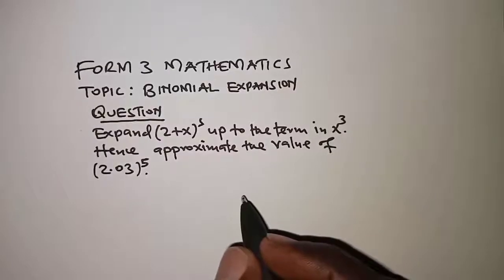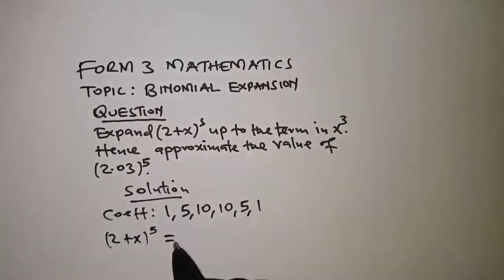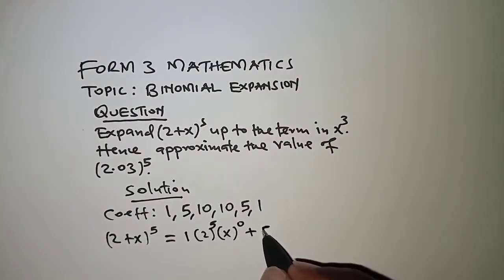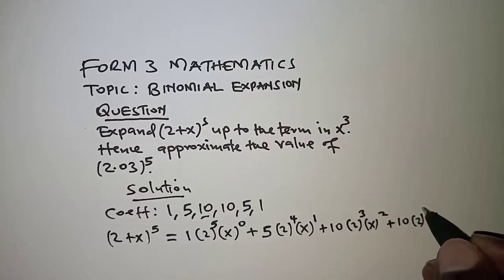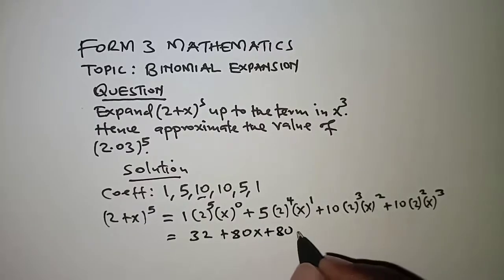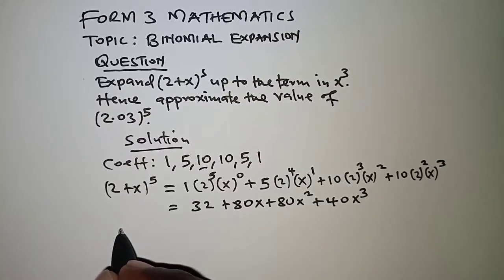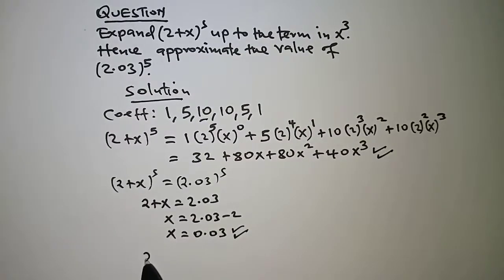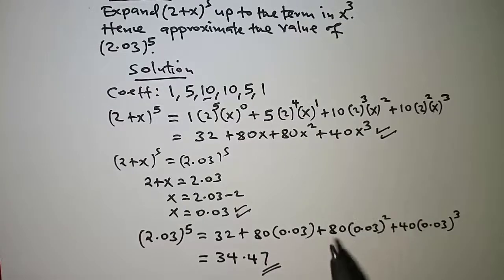BINOMIAL EXPANSION | Numerical case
Binomial expansion.
learn how to use a binomial expansion to evaluate a numerical case.